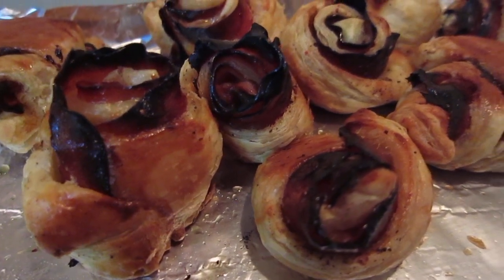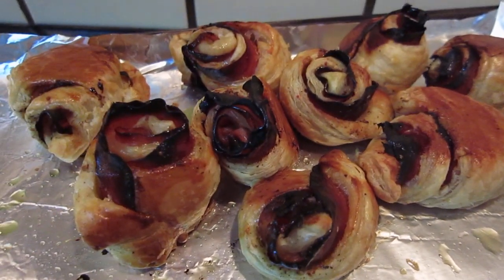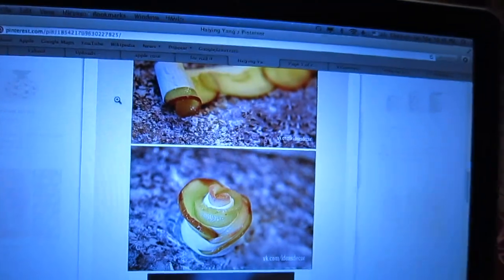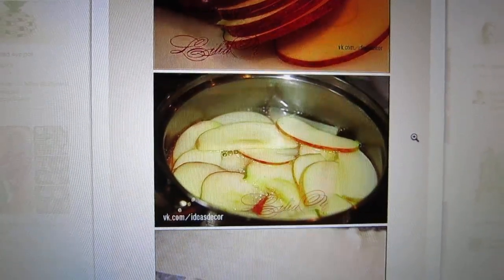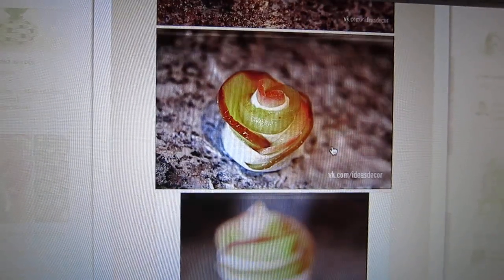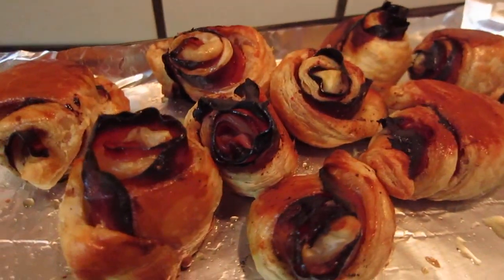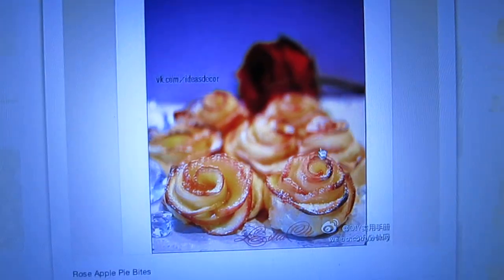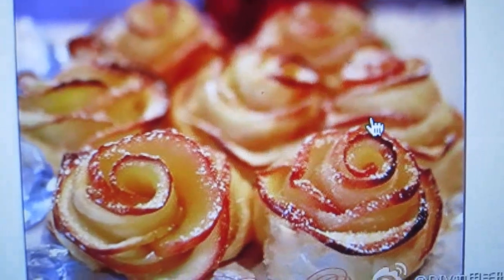Pastry rose 03 - Yep, nailed it!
Pastry rose - Nail it! 03